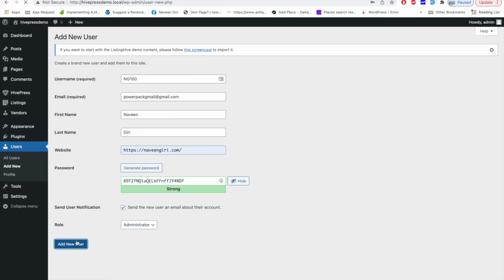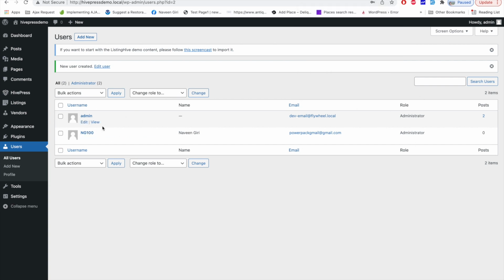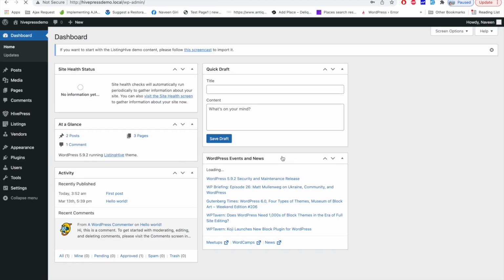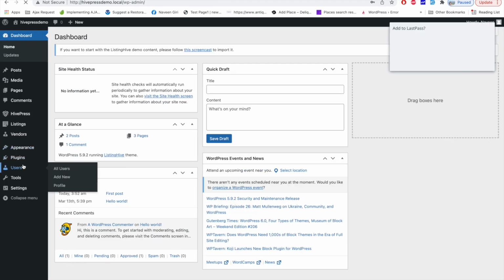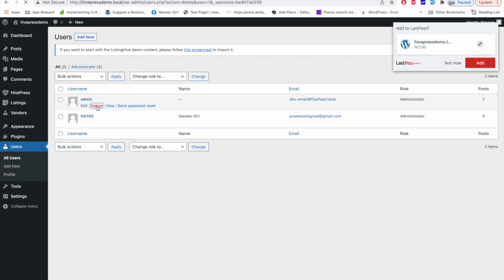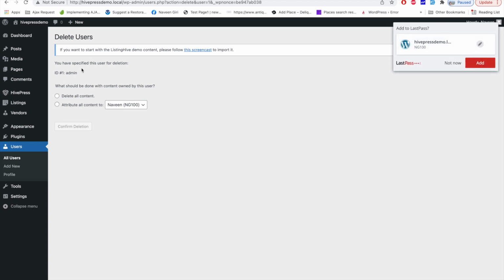Why you should not use admin as Username | WordPress Weekly Tip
WordPress Weekly Tips is a new video series that will help you.
if you own a business or website in WordPress.

Creator: BuddyDevelopers